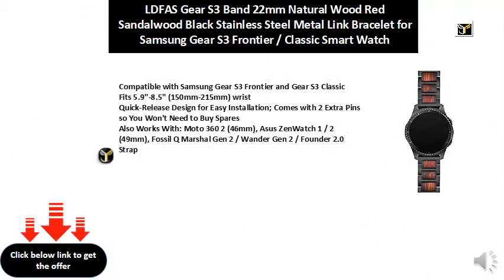LDFAS Gear S3 Band 22mm Natural Wood Red Sandalwood Black Stainless Steel Metal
Compatible with Samsung Gear S3 Frontier and Gear S3 Classic
Fits 5.9"-8.5" (150mm-215mm) wrist
Quick-Release Design for Easy Installation; Comes with 2 Extra Pins so You Won't Need to Buy Spares
Also Works With: Moto 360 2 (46mm), Asus ZenWatch 1 / 2 (49mm), Fossil Q Marshal Gen 2 / Wander Gen 2 / Founder 2.0 Strap
Please search Asin(B0773BL9LJ) to buy extra links if you have larger wrist.